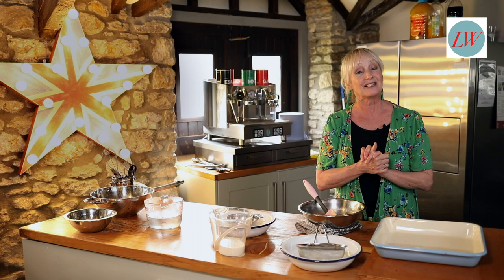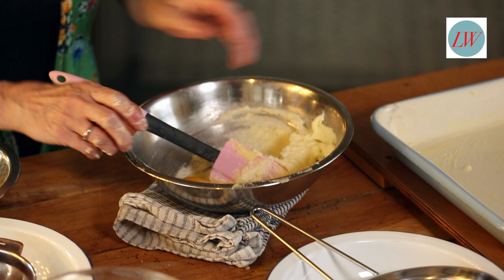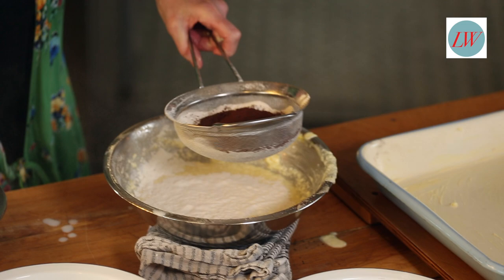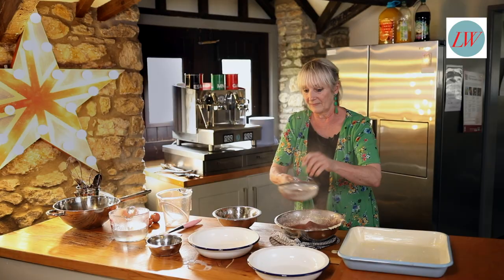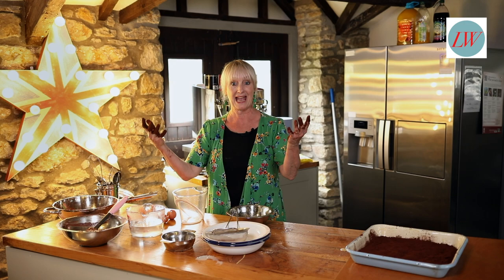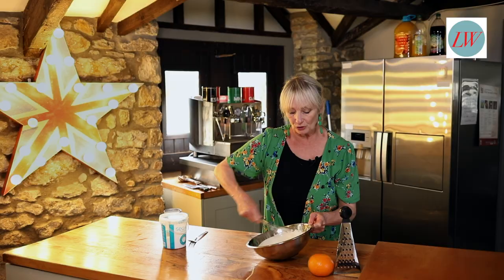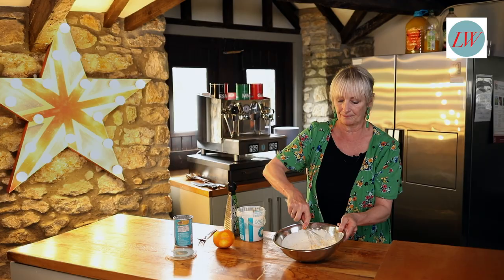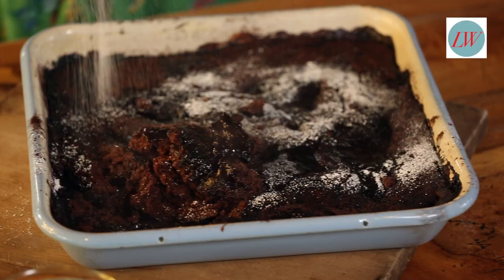Mega saucy chocolate pudding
Lesley cooks up an amazing chocolate treat. Mega saucy chocolate pudding and coconut and orange cream